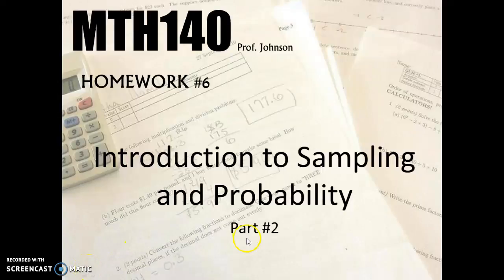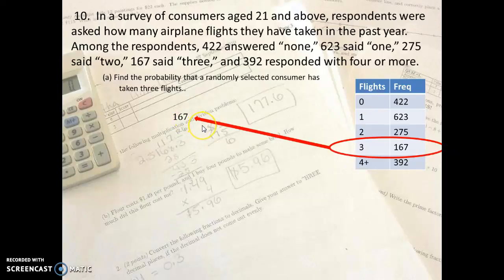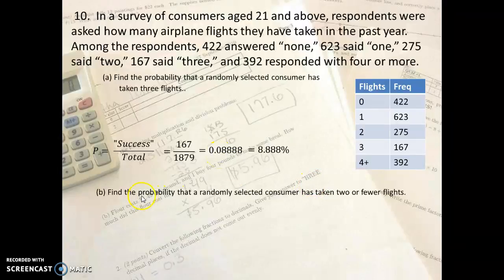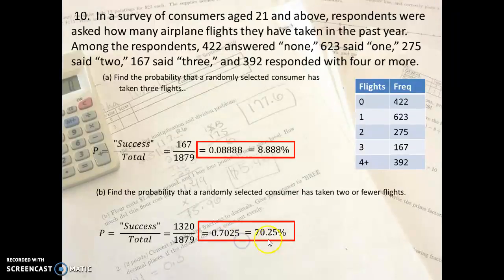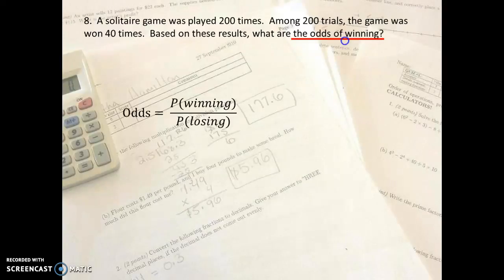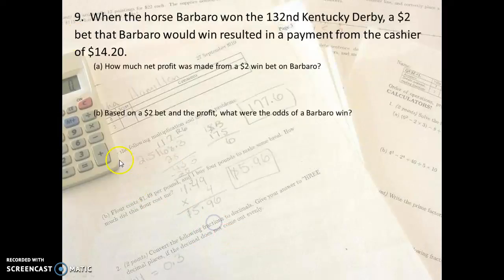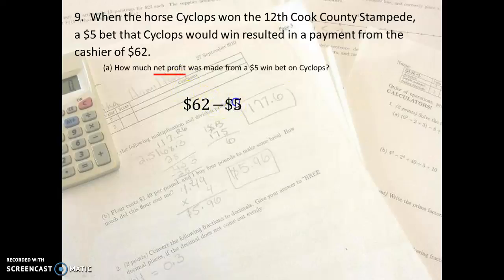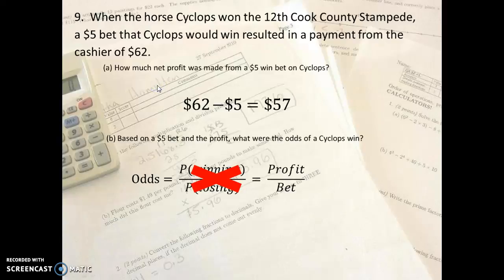Week #6, video on probability